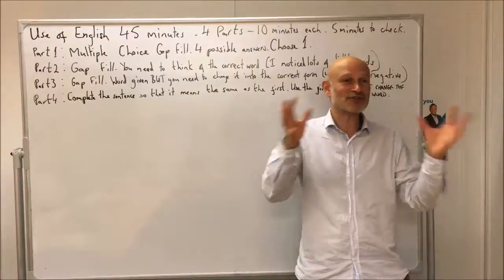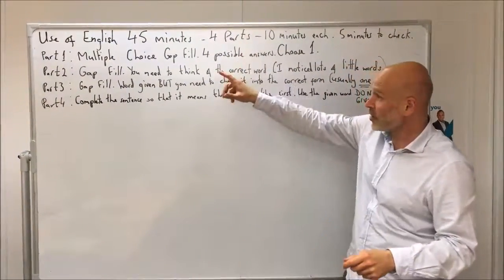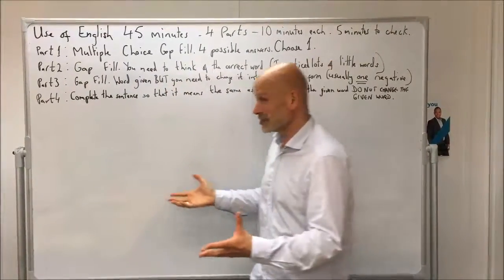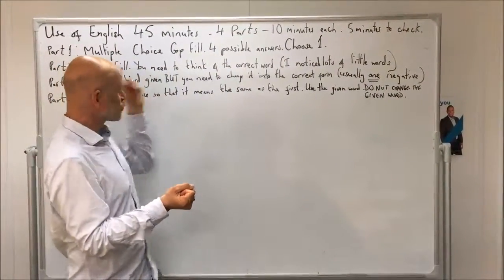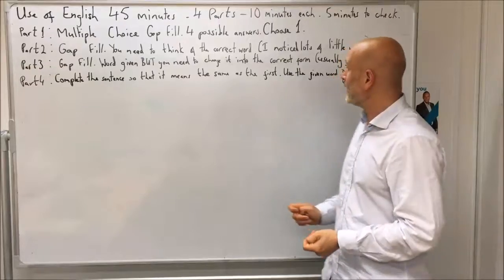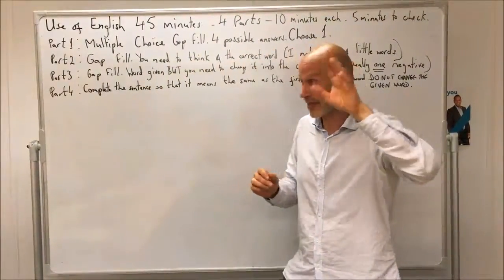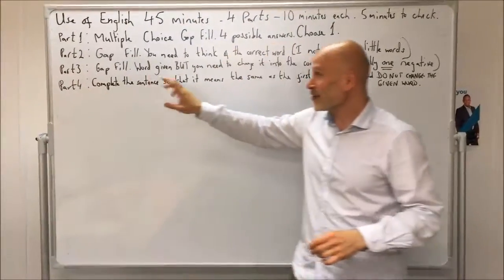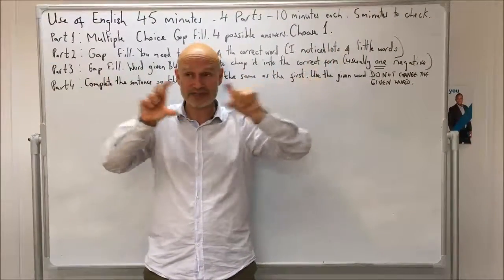First Certificate Use of English